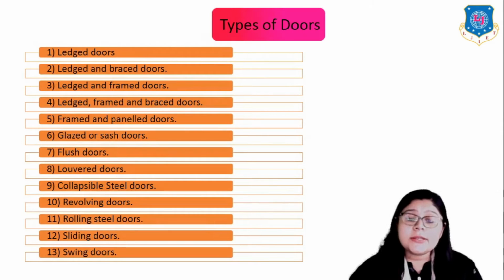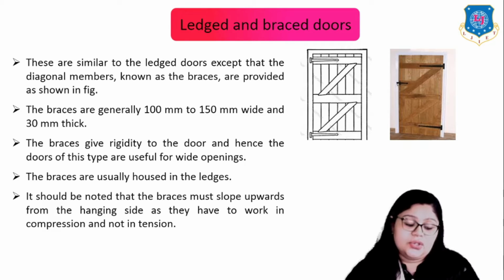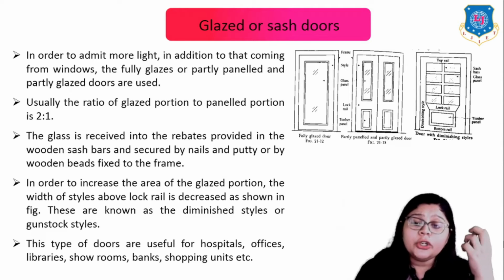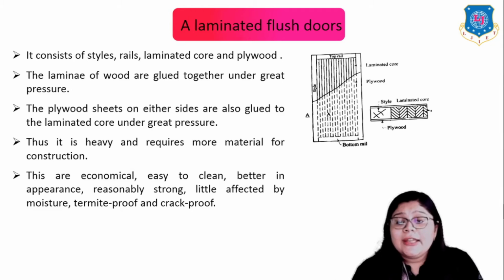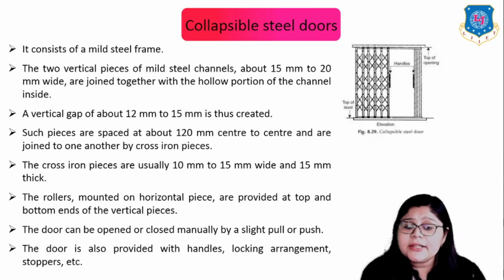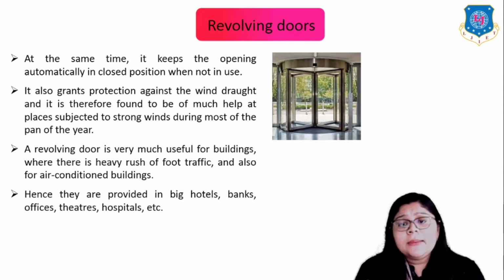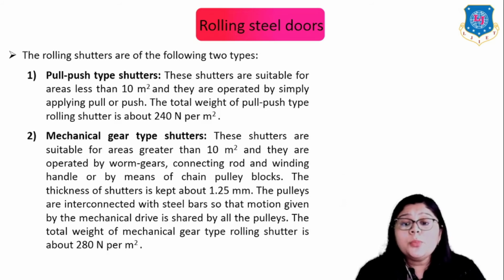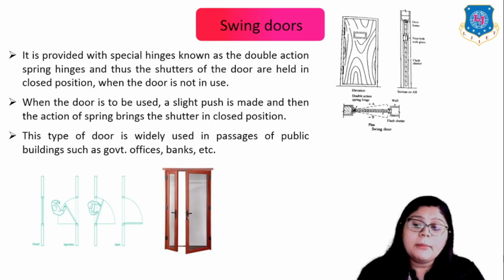Lec-25_Types of Doors | Basic Civil Engineering | First Year Engineering